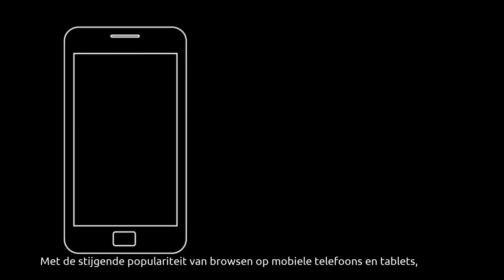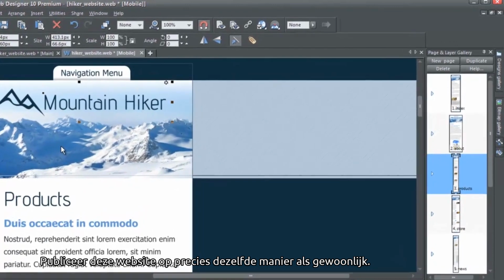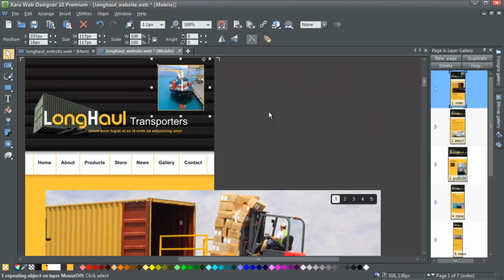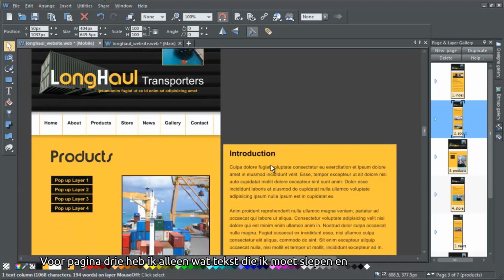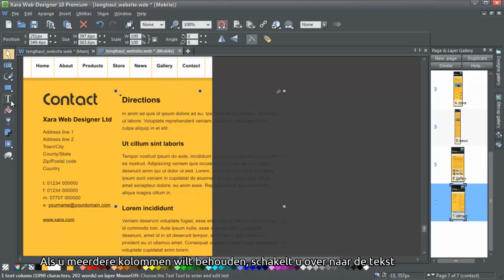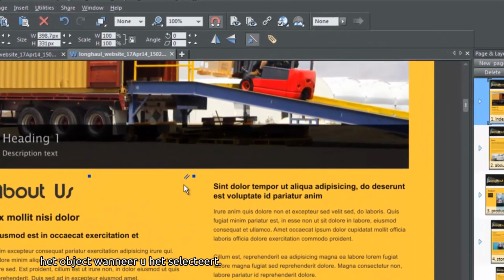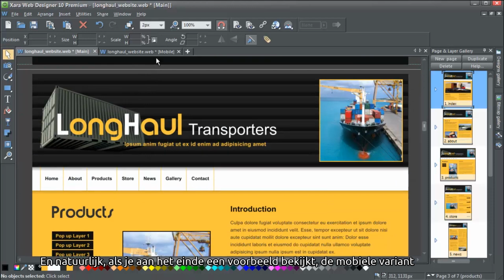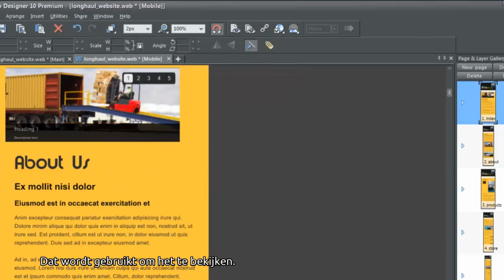64 Een mobiele variant creëren in XARA Designer Pro